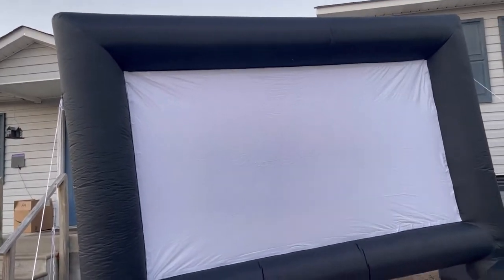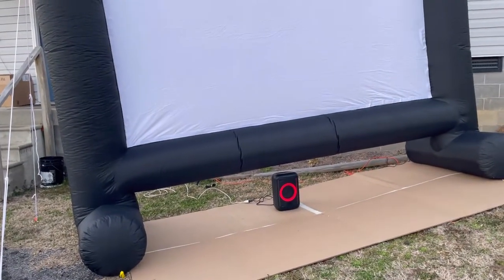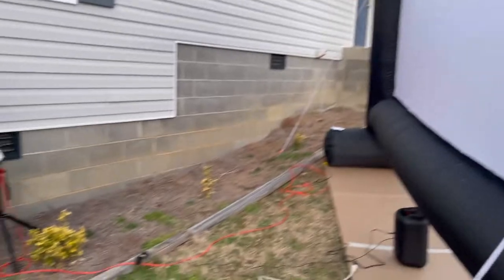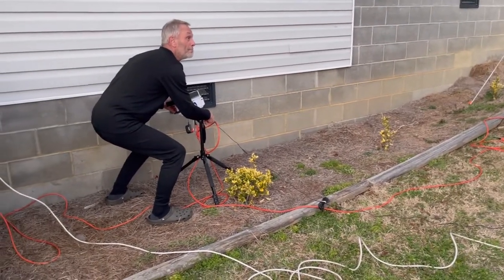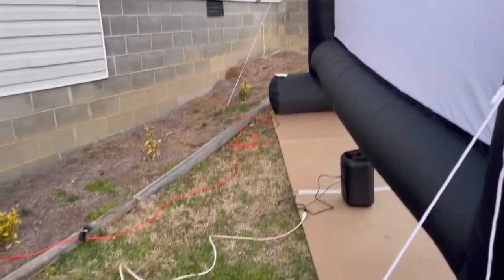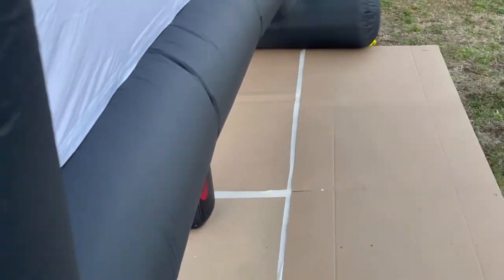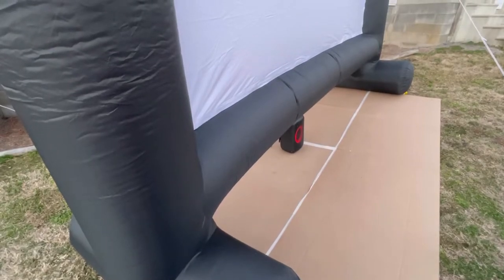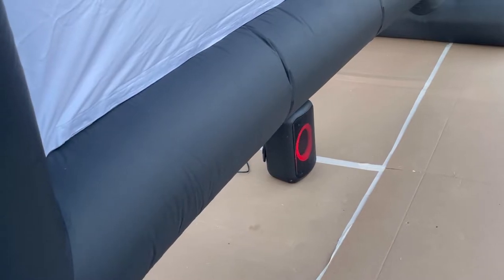Outdoor movies are a family favorite of ours. It started about 4 years ago when I got a chance to review a projector. That thing lasted until my hubby knocked it over recently so we Invested in a new one and an actual blow up screen. We just used white paper before.

Finding a good screen with great reviews was my goal. After researching I found that most of all the ones like this, at an affordable price, are the same. They have a built in fan that keeps the screen inflated. Yes there is noise but if you also have a good speaker you cannot hear it.

The projector is by Top Vision and it is way better than the one we had before. This one can connect to WiFi, video game console and even your phone.

The speaker we found at Wal-Mart and it is very loud! I do not have a link because it was a special buy.